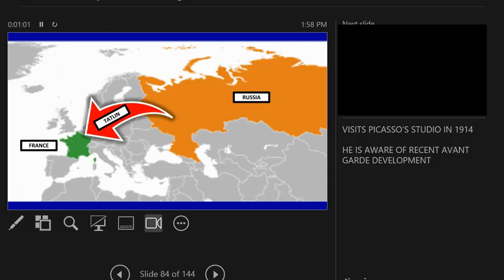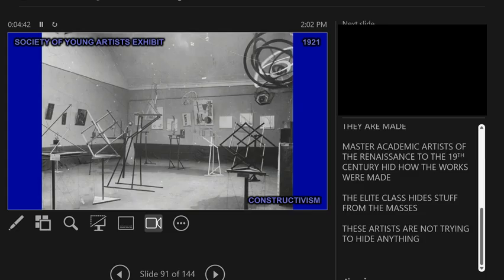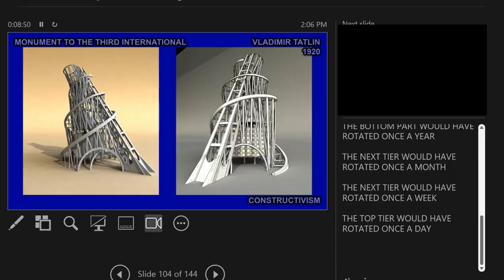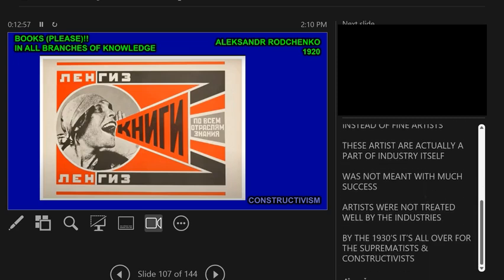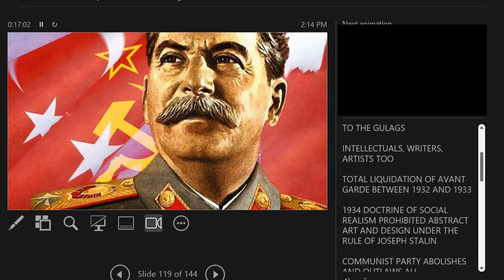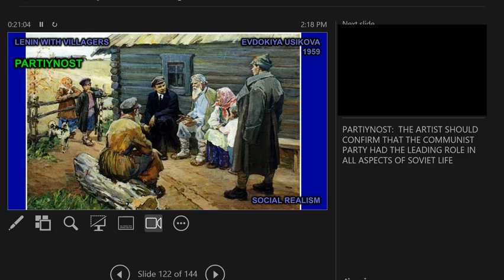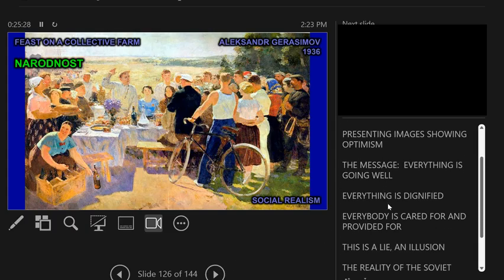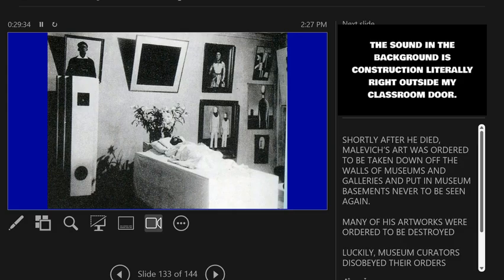RUSSIA 2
SUMMER 2025